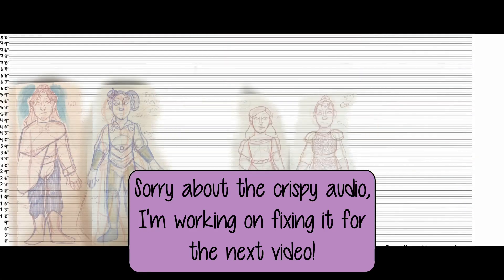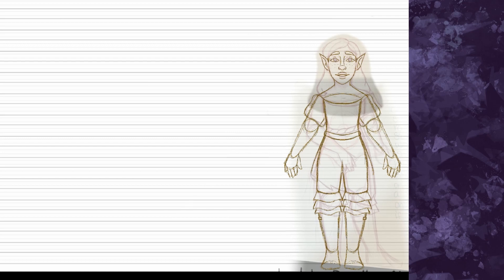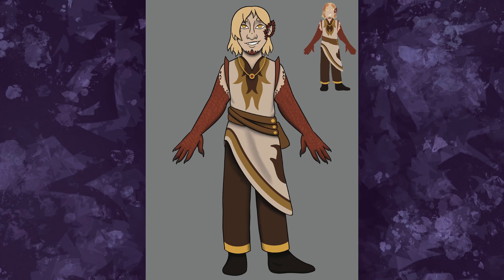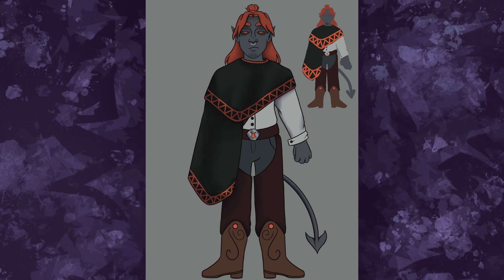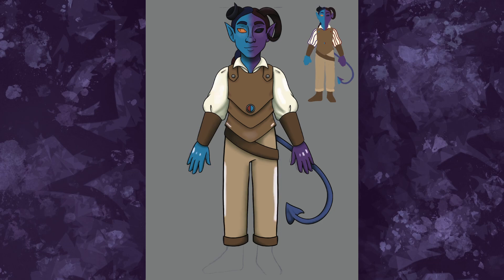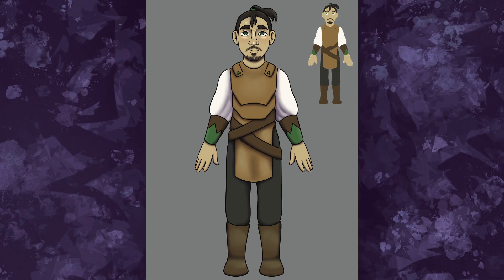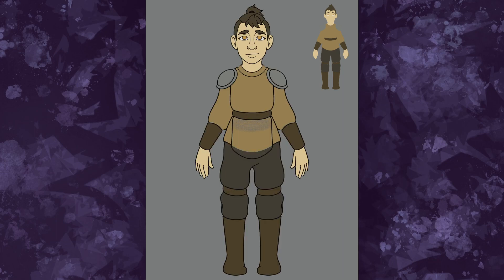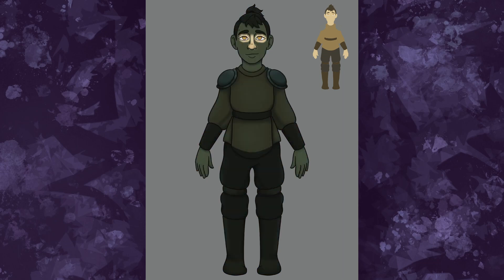I'm Back! - The Land of Ysaldrae - Life Update!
I'm back again! And hopefully for a little longer than last time. I hope you enjoy the art in this video and hearing where I've been.